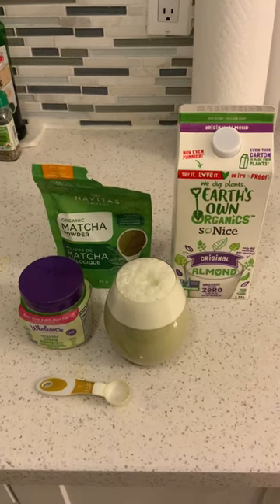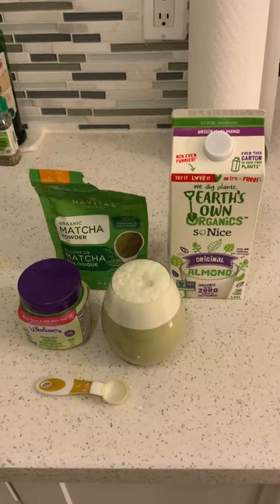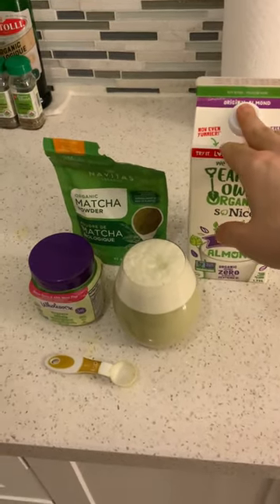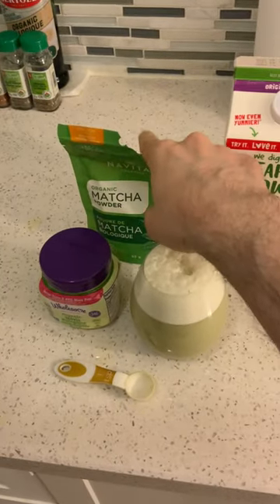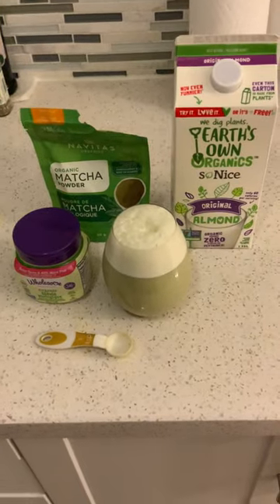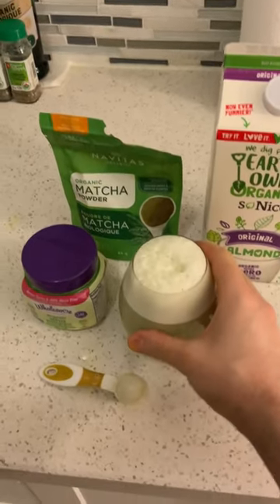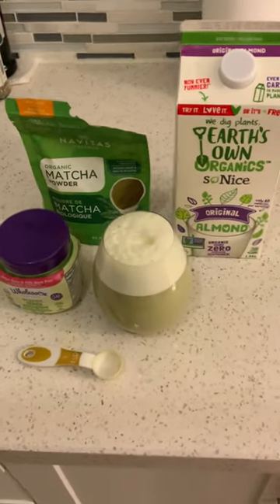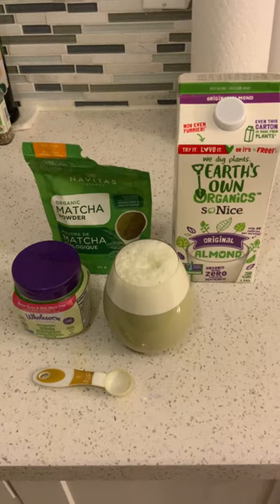Ten second cold matcha latte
Swap out the almond milk for oat milk if you have a nut allergy. Use sweetened or unsweetened milk. Enjoy!